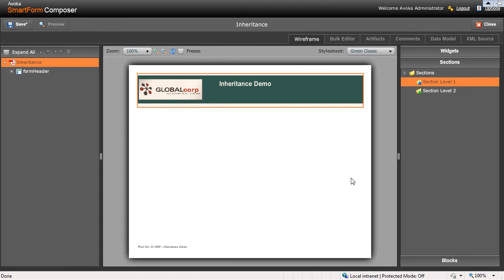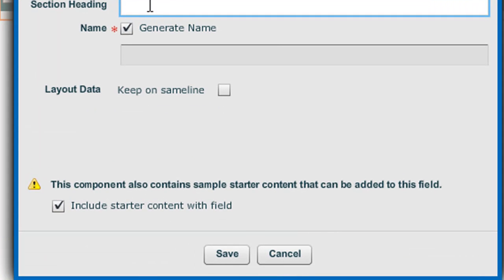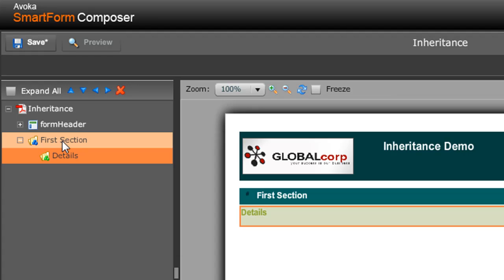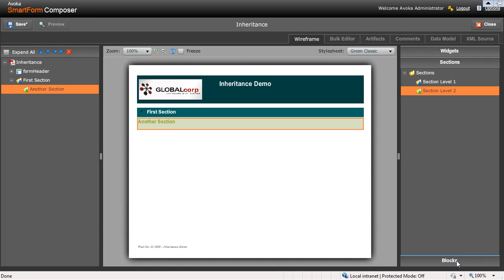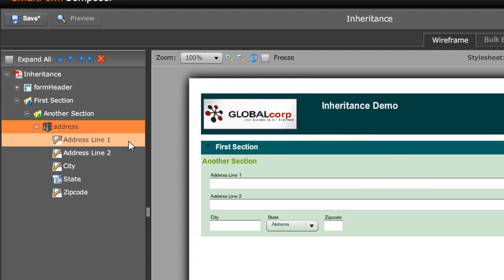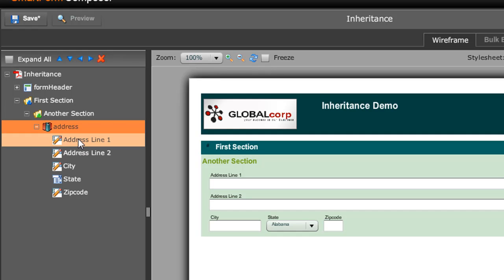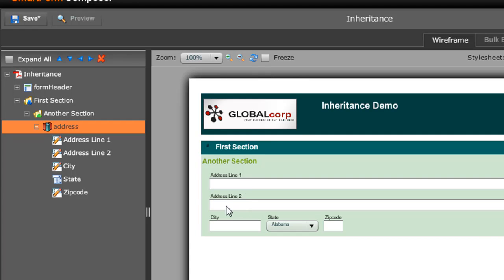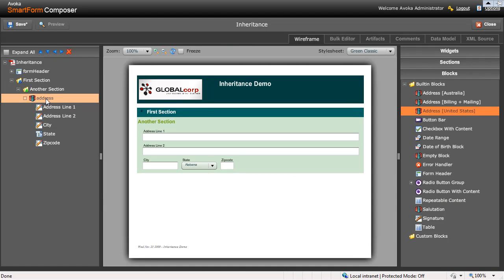Object Orientation in Blocks and Sections